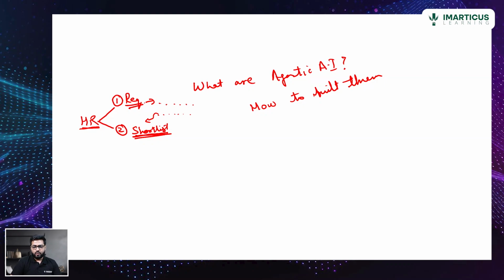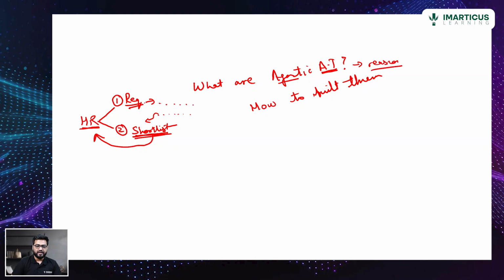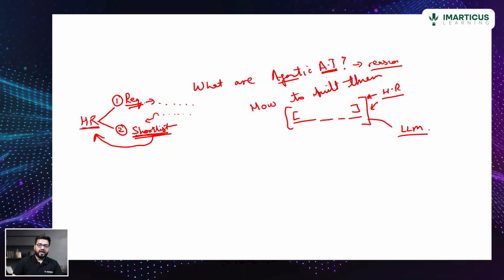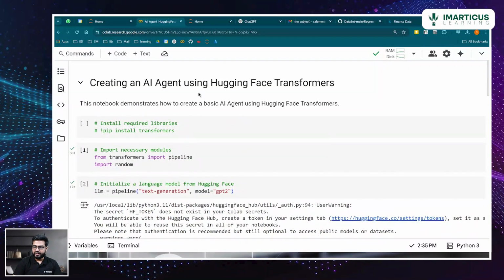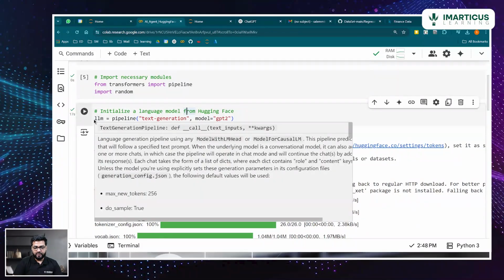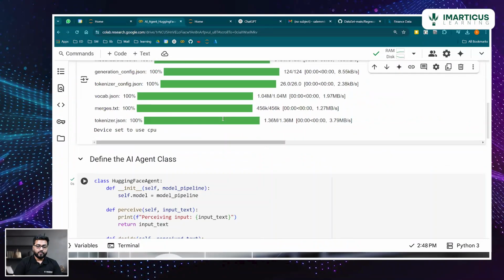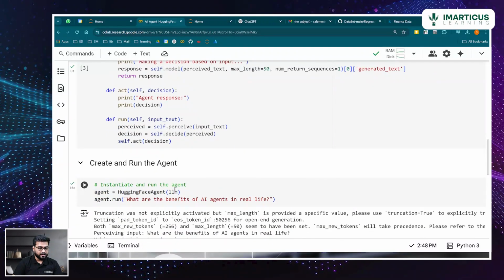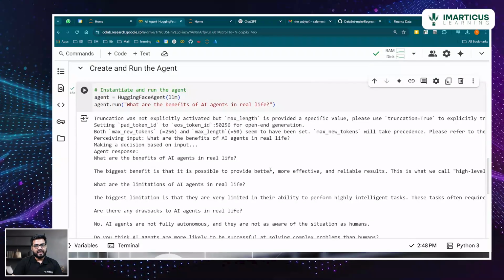AI Agents | Step-by-Step Creation Guide for Beginner's | Module 08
Confused about what AI Agents actually are? Wondering how to build your own AI assistant or automation tool? You’ve landed on the right masterclass!

In this session, we break down the concept of AI Agents, explore powerful tools like ChatGPT and DeepSeek, and show you exactly how to create an AI Agent — even if you’re new to AI and coding.

Clear explanation of AI Agents, how they work, and why they matter.

📌The Science Behind AI Agents

Explore how Large Language Models like ChatGPT & DeepSeek enable AI Agents.

📌Real-World Examples of AI Agents

See how AI Agents are transforming industries through automation and efficiency.

📌Popular Tools to Build AI Agents

Learn about ChatGPT, DeepSeek, and other tools to create your own AI-powered assistants.

The Generative AI for Managers Program, in association with PwC Academy, is a 4-month course designed to help professionals drive business impact using Generative AI.
Learn from PwC practitioners and industry experts, master real-world GenAI applications across functions like finance, marketing, and operations, and solve complex business problems with the proven 4P Approach to Problem-Solving.

The program includes:

✔ 6 months of LinkedIn Learning & iimJobs/hirist access

✔ Globally recognised certification from PwC

With global AI demand growing rapidly, this program equips you to lead AI-powered innovation, improve efficiency, and gain a competitive career advantage

📚 Recommended Reads:

"Architects of Intelligence" by Martin Ford

"The Sentient Machine" by Amir Husain

"Human Compatible" by Stuart Russell

"Artificial Intelligence: A Modern Approach" by Russell & Norvig

"Life 3.0" by Max Tegmark

🎬 Must-Watch Documentaries:

"Do You Trust This Computer?"

"The Age of AI" (YouTube Original)

"Coded Bias"

"iHuman"

❇️ Key Highlights

12 Years Legacy | 1M+ Learners Impacted | #1 Education Provider in Finance | 8+ Years Legacy in Data Analytics | 85% Placement Record | 54% Average Salary Hike | 24 LPA Highest Salary

🏆 Awards & Accolades